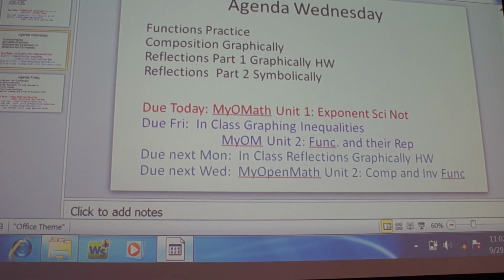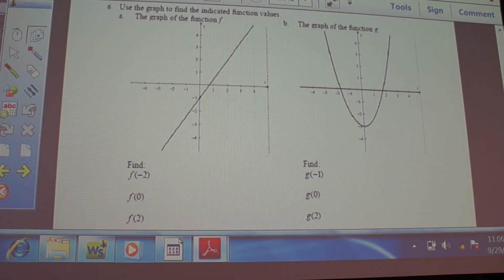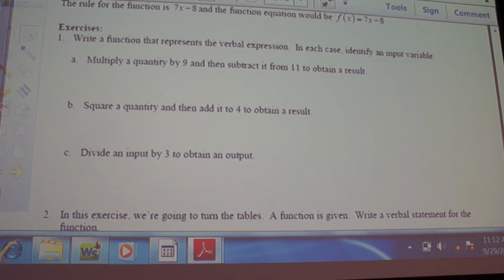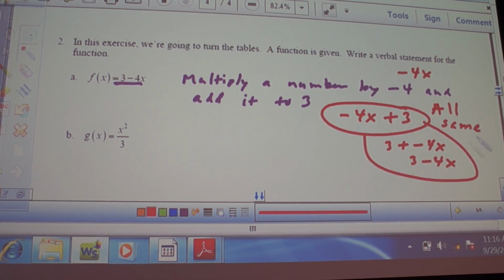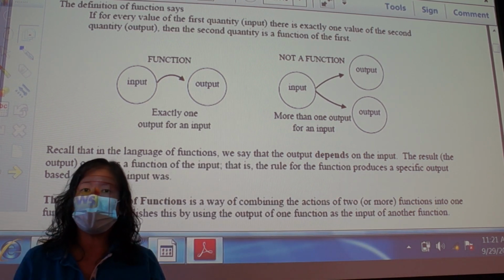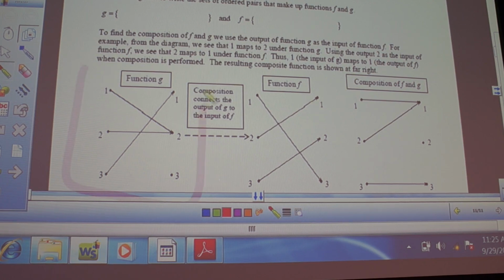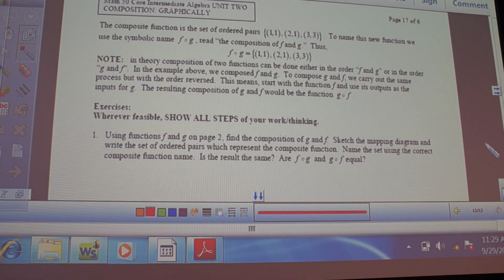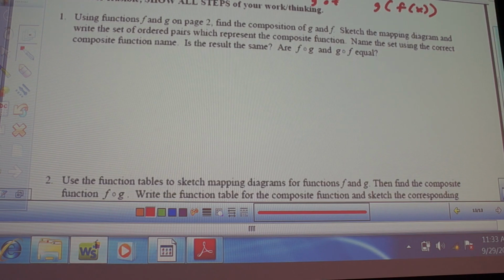M50 Unit 2 Sept 29 part 1